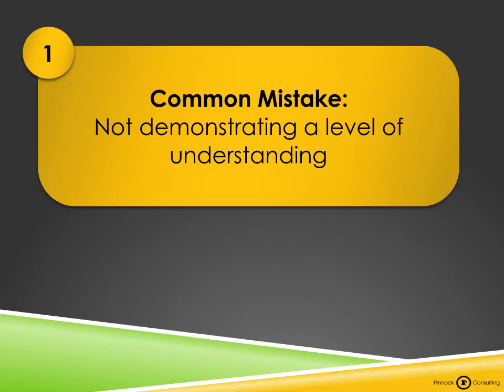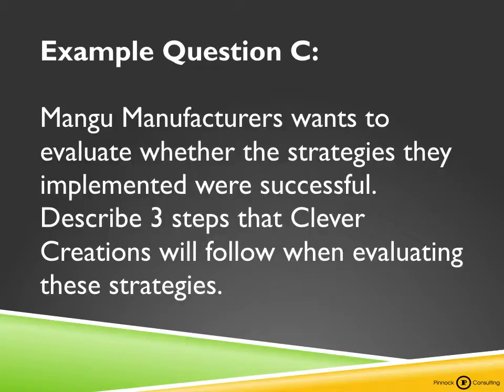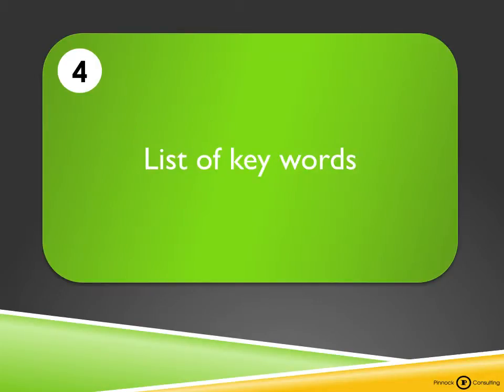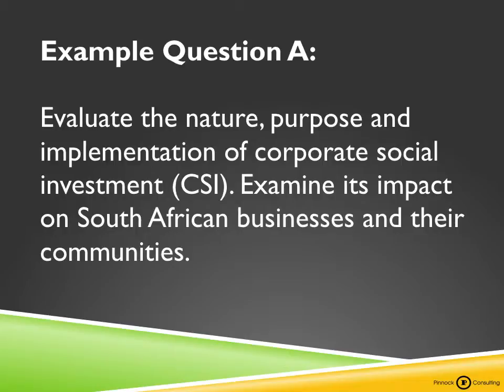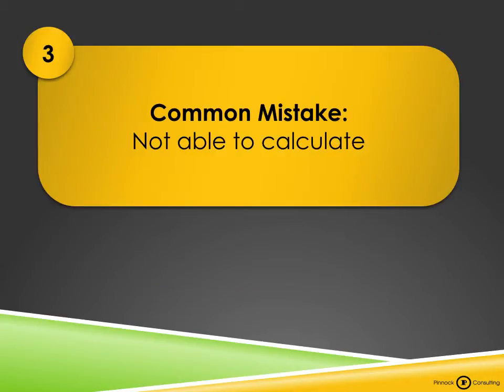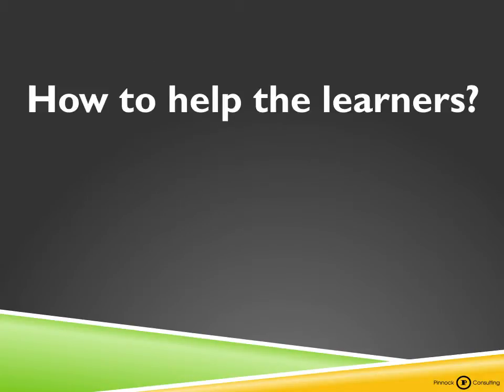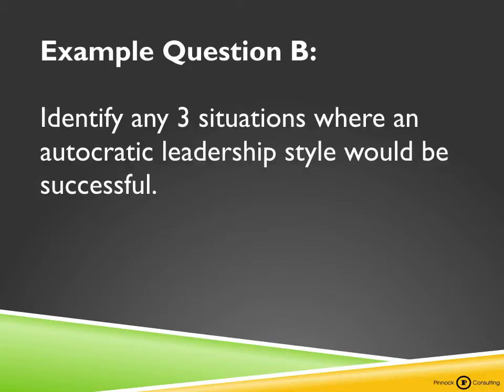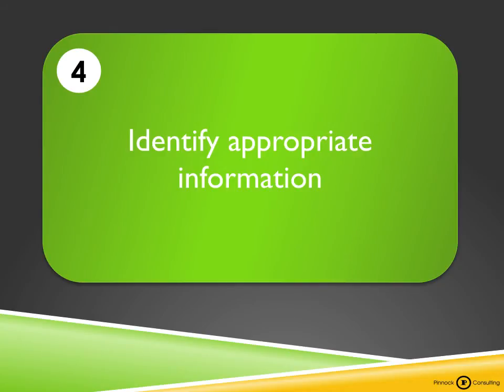Common mistakes made in the Business Studies Exam